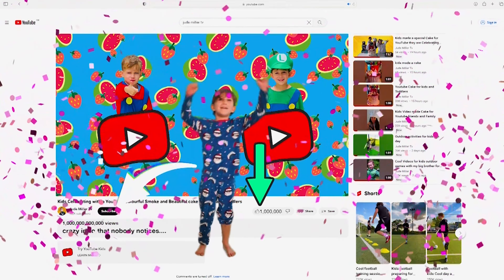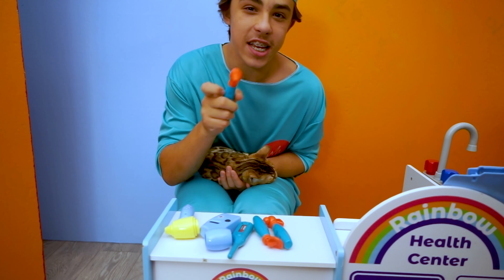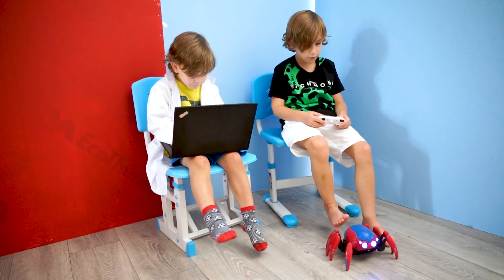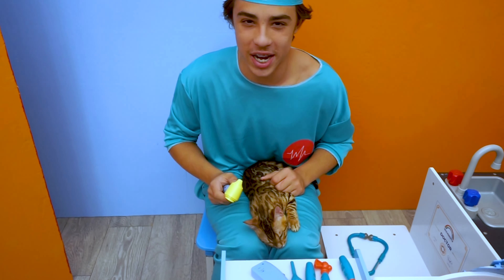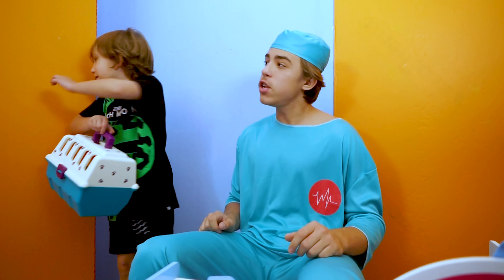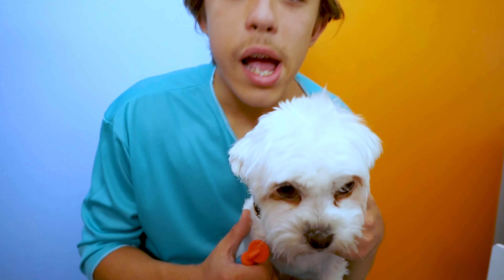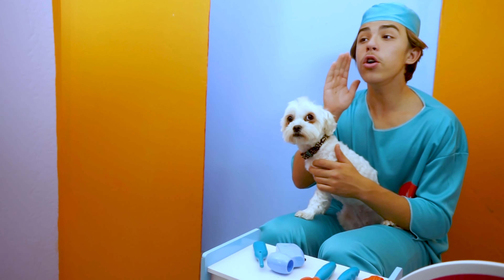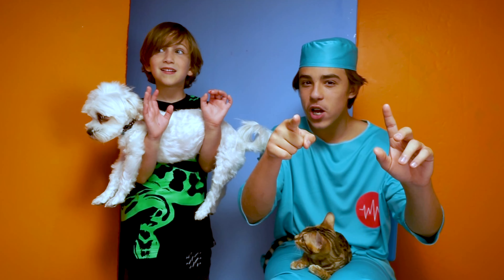Looking after cat and dog with kids